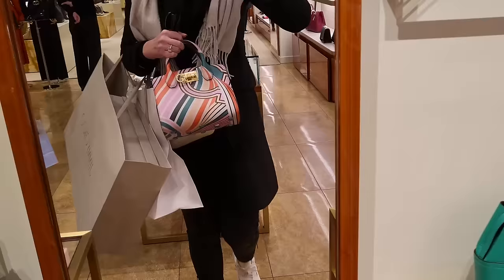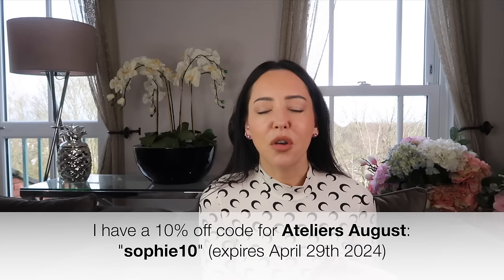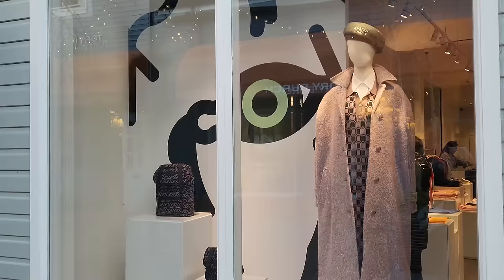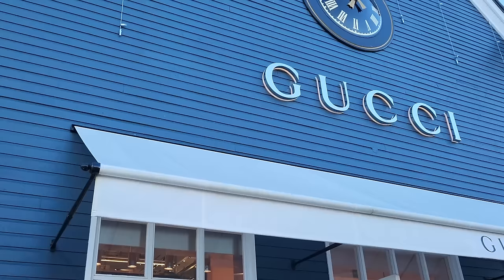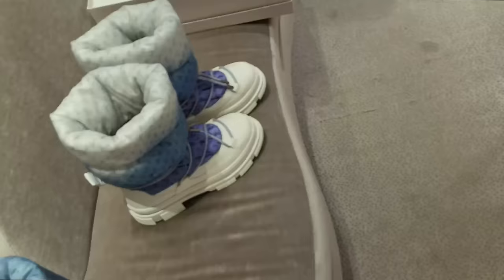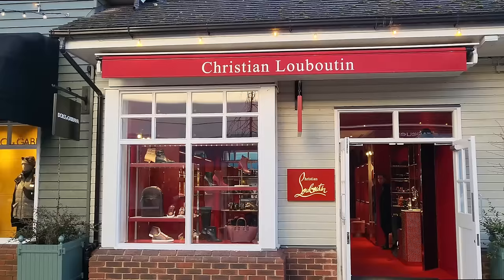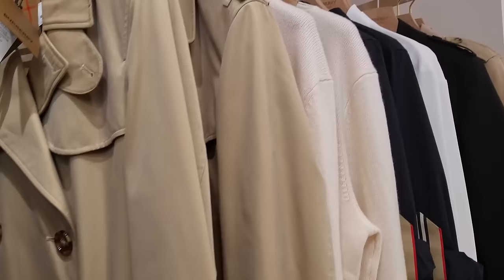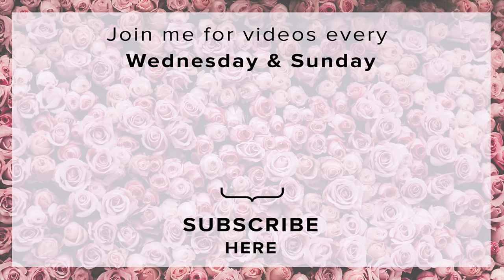VLOG: *HUGE* BICESTER VILLAGE DESIGNER OUTLET SPREE! **50% OFF IN DIOR** AD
New Handbag

Use coupon: sophie10 to get a discount until 29th April 2024
(Neither the coupon code nor link are affiliate paying to me)

Join me in this video as we take a trip to Bicester Village designer outlet for the first time this 2024! If you want to see what's NEW out, this is the video for you! I visited DIOR (40-50% OFF in there!), Louboutin (40% OFF), Prada (35-40% OFF in there), Gucci (40% OFF), Fendi (40% OFF) and more (Coach, Tory Burch, Holland Cooper etc)